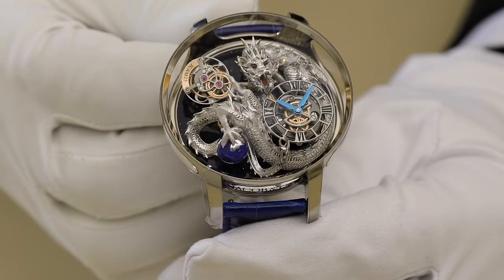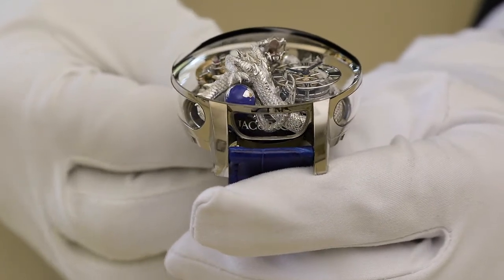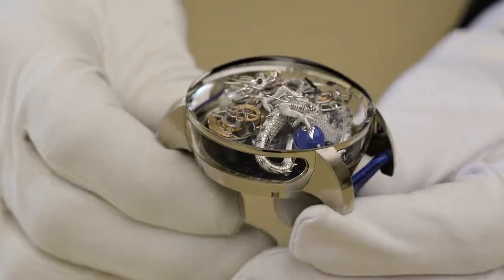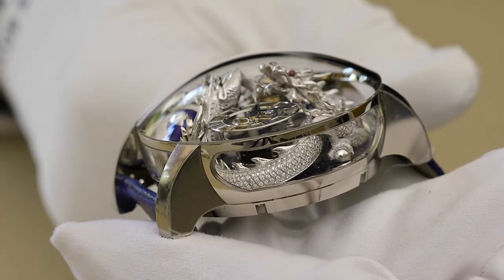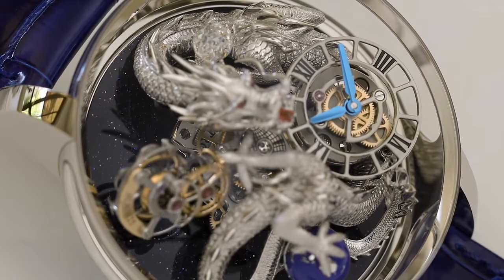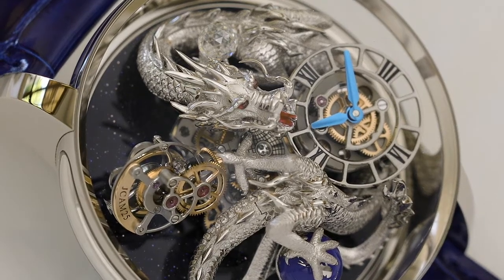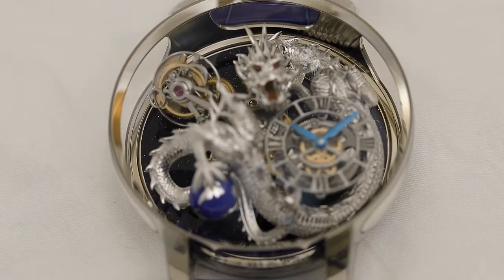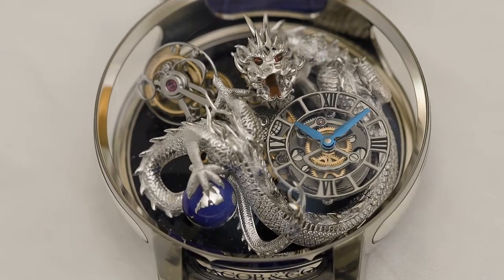The Jacob & Co. Astronomia Dragon Tutorial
When the Astronomia Tourbillon was introduced in 2014, the re-invention of the tourbillon in a vertical orientation and the constant turning of its four satellites garnered most of the attention.

What led to the development of the Astronomia Art Collection, however, is the incredible sapphire crystal and precious metal case, which puts everything on display.

So, the idea was to develop special works of art to put inside the Astronomia Tourbillon, using its massive sapphire crystal case as a gallery, while still showcasing the incredible Astronomia tourbillon movement. The brand started with dragons, octopi, spiders, horses and more. Incredibly successful, Jacob & Co. has expanded the Astronomia Tourbillon Art Collection every year since.